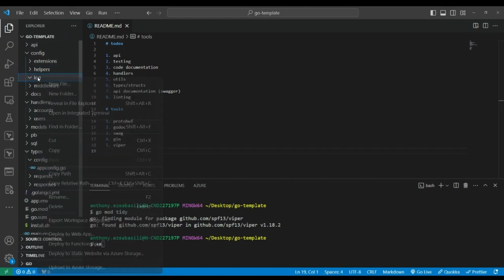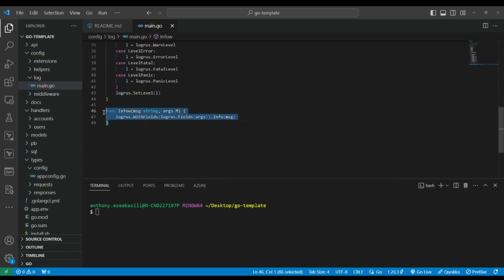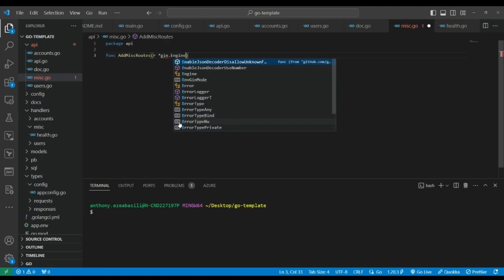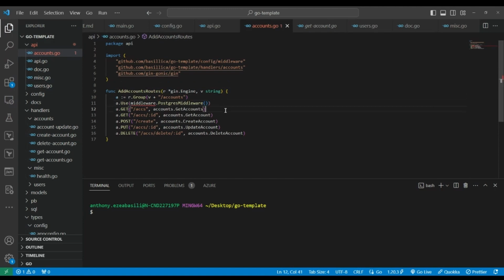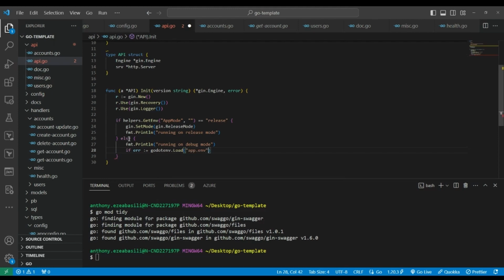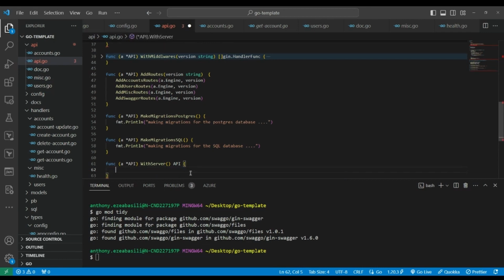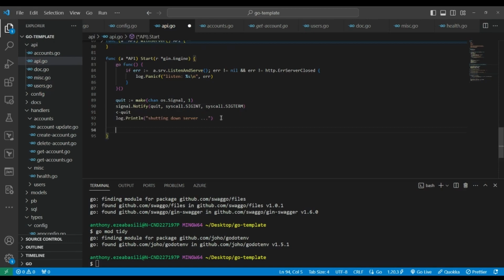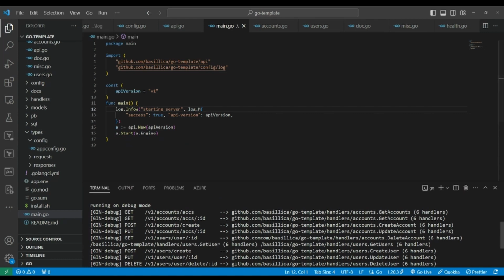Step by step guide to working with Golang on the backend - Pt 3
In this video and couple more subsequent ones, I will show you virtually everything you need regarding backendwebdevelopment using golang. In this series, we will cover the following

✴️✴️ api documentation using
✴️✴️ introduction to type generations using grpc protocol buffers
✴️✴️ code documentation using
✴️✴️ code structure
✴️✴️ golang gin framework

In this thirdpart, we will cover everything regarding logging and api definitions.